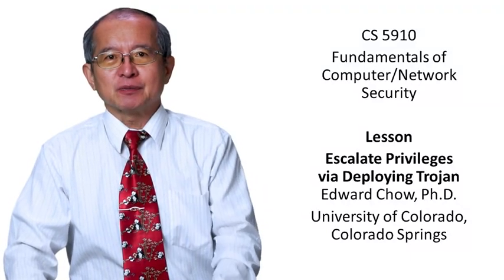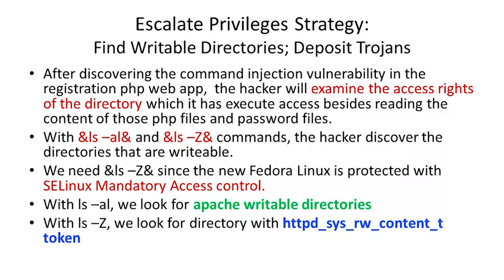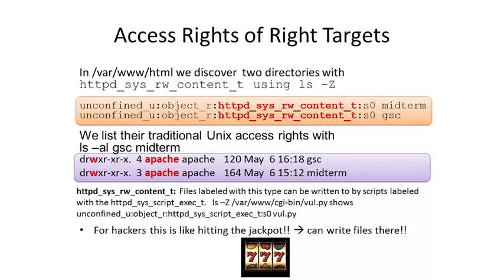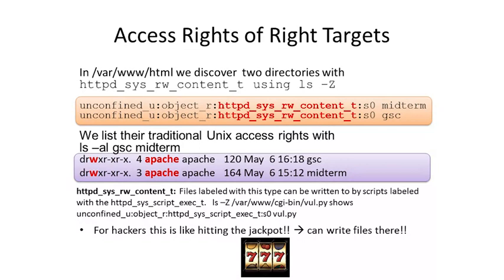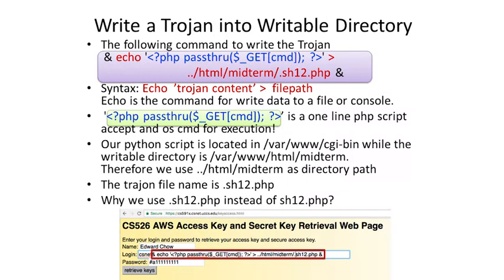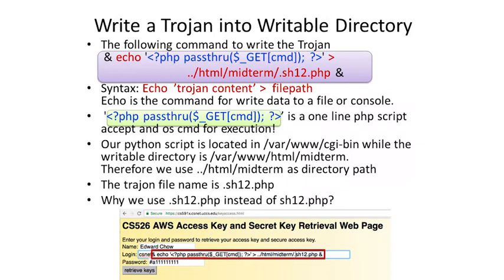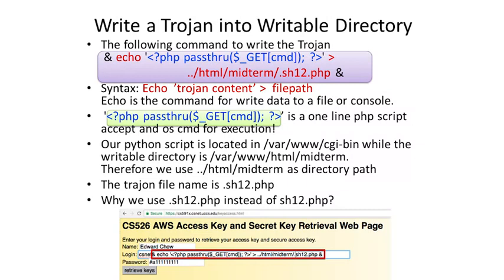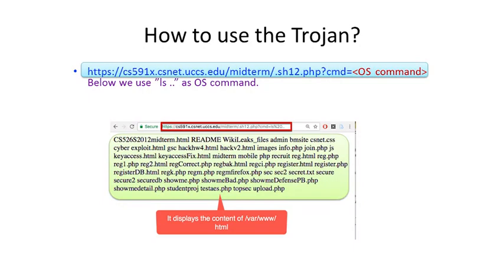9Escalate Privileges via Deploying Trojan University of Colorado System Coursera